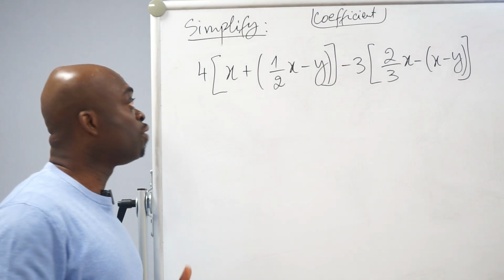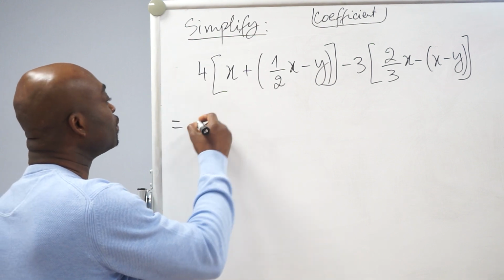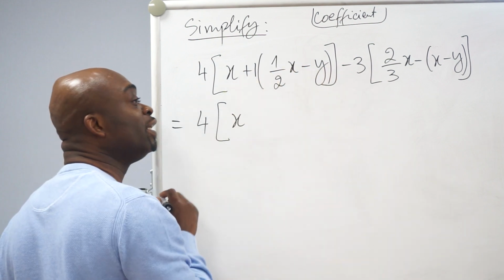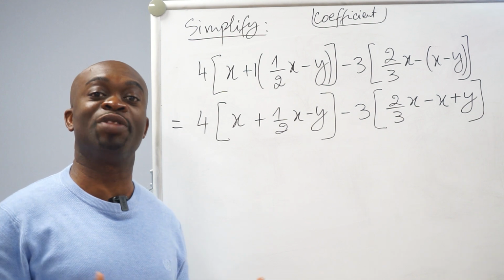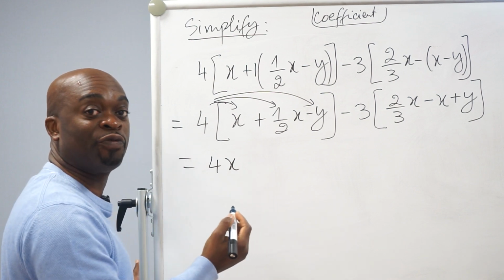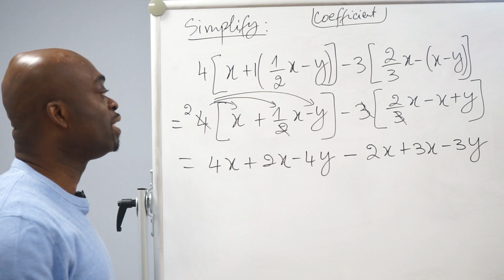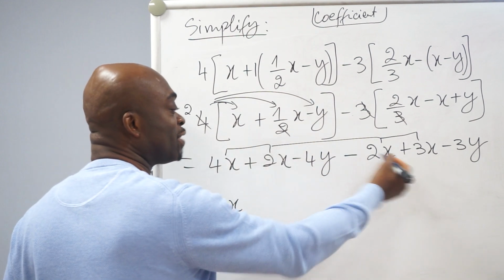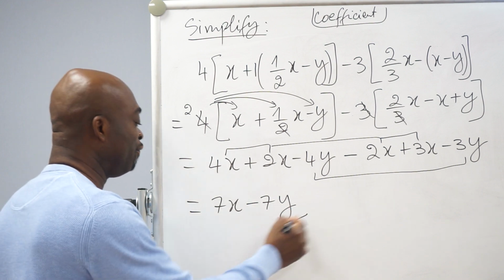Simplifying Polynomials - Basics of Algebra